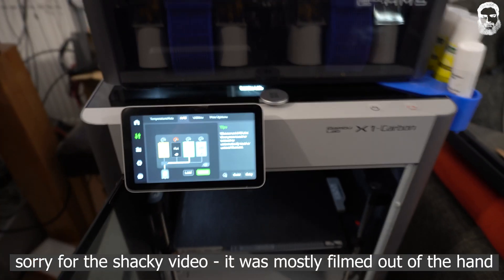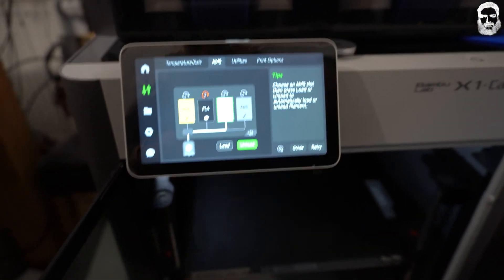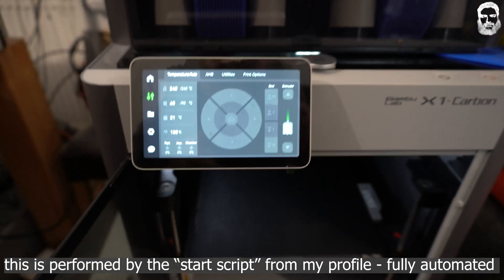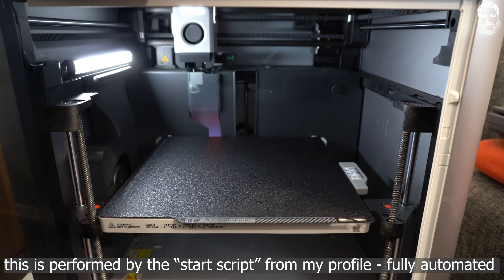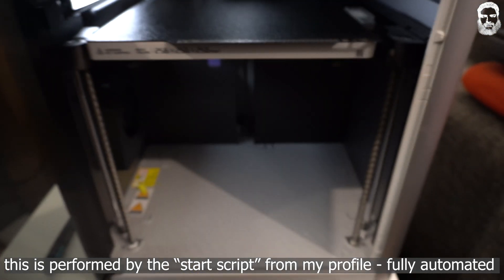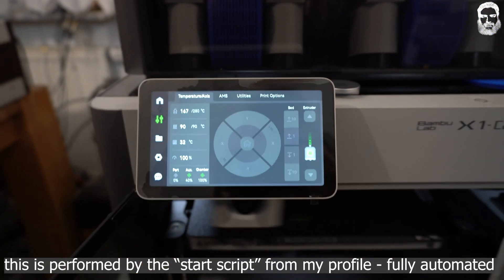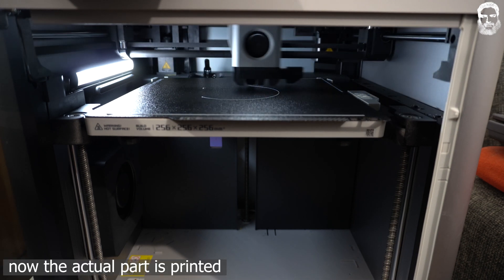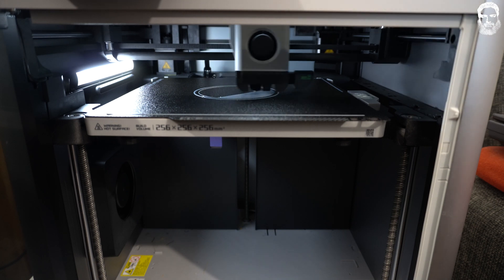BambuLab X1 ( P1P ) Simplify3D profile - automated and easy to use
There was none, so I made one.
Hope you enjoy the profile. Adapt it to your filament.

If you are using Prusa Slicer, there is already a profile
This profile was used as template.

Greetings
Sandor
DM4DS

00:00 Intro
00:30 select filament
01:55 select gcode
02:10 hotbed heating
02:20 homing
02:50 cleaning filament
03:30 homing
04:05 cooling down 140°C
04:42 homing + hotbed level
05:15 heating up
05:45 purging
06:25 part starts
07:40 timelapses